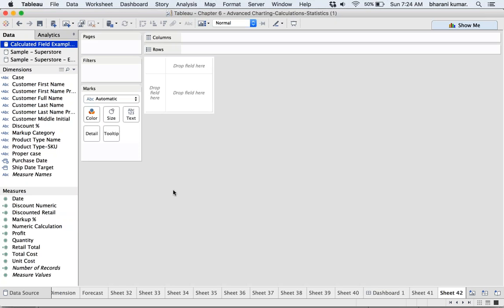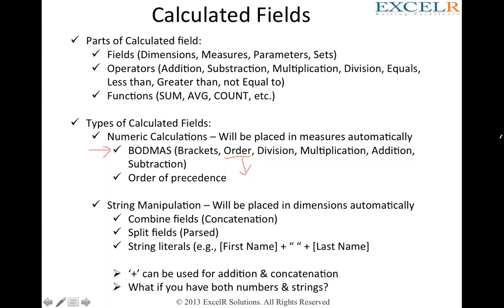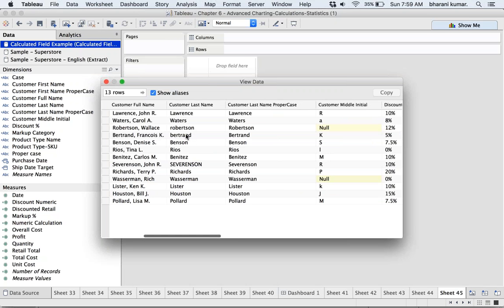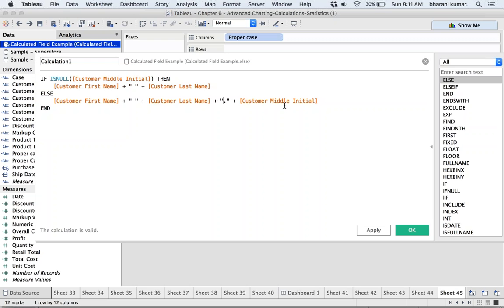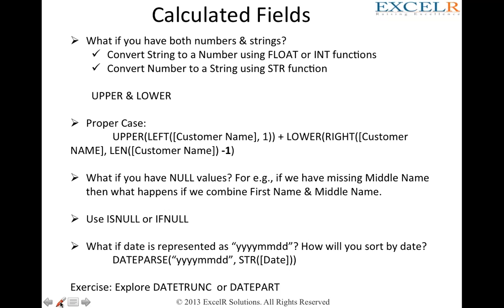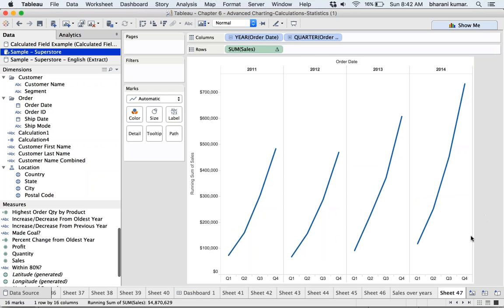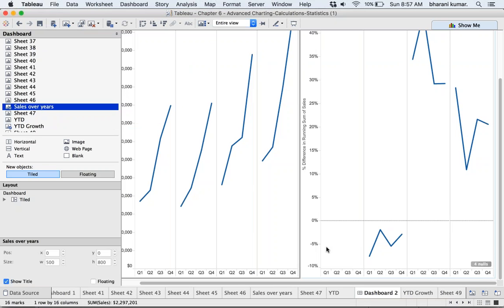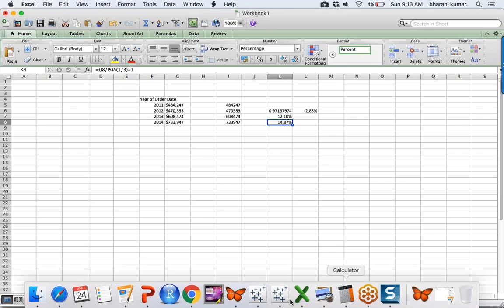Tableau Calculated Fields & Quick Table Calculations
Learn the various calculated fields & quick table calculations including YTD, YTD growth, Year over Year growth, Compound growth, etc.,